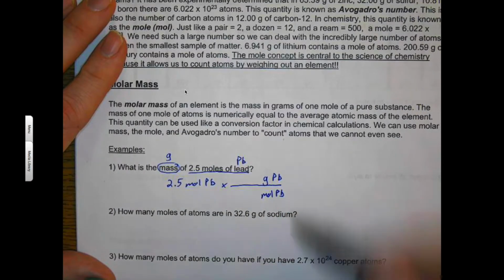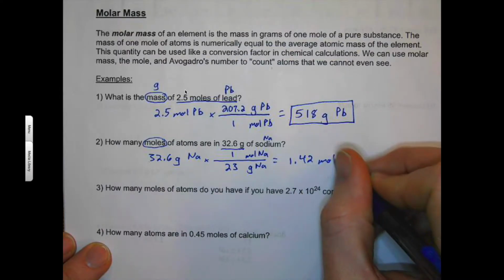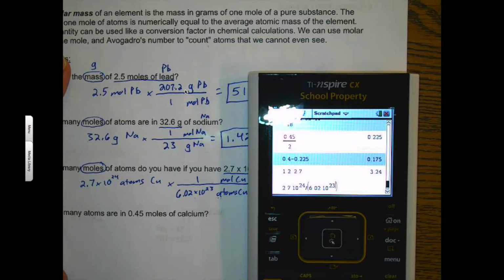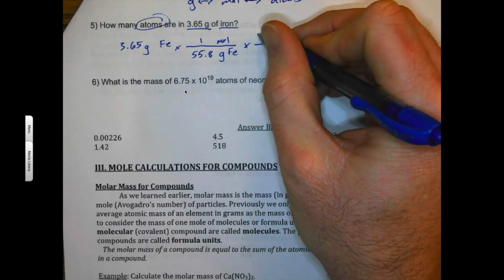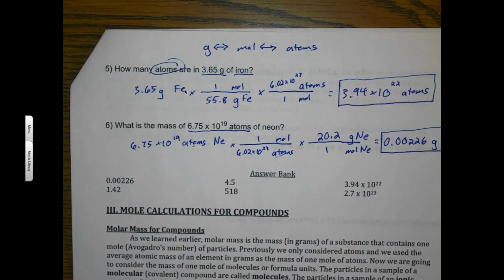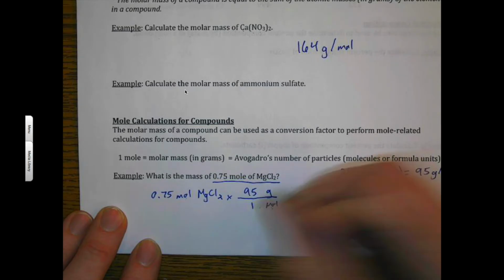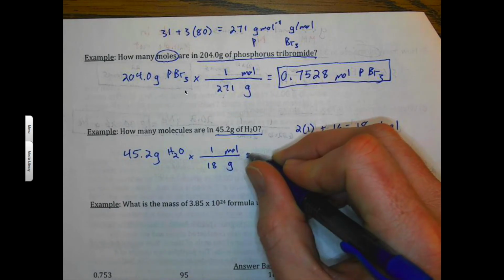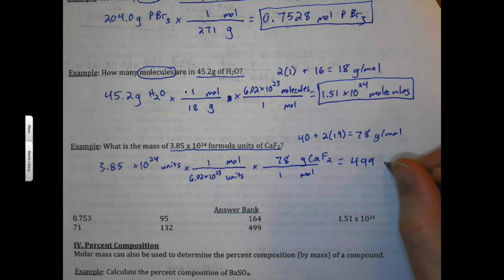PAP 11.3 Mole Conversions